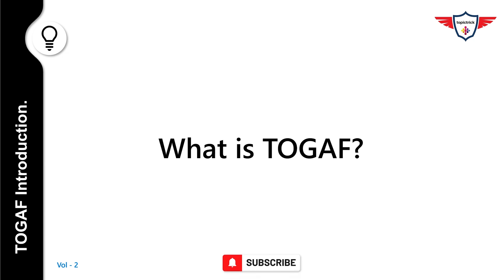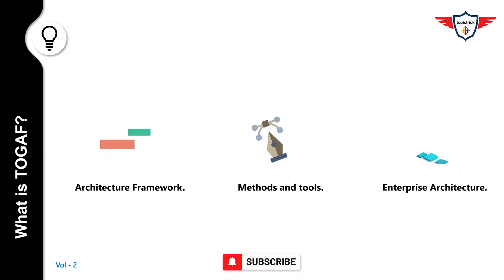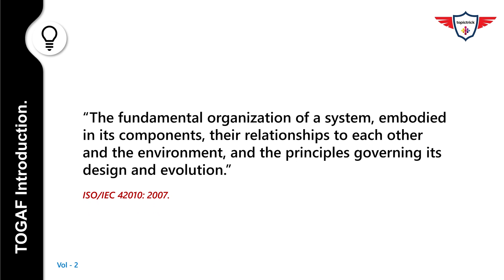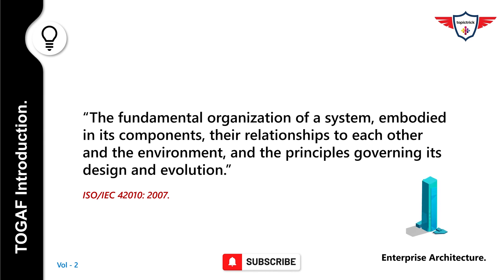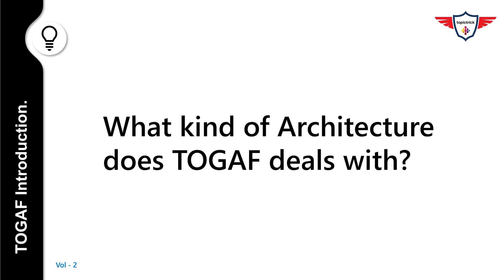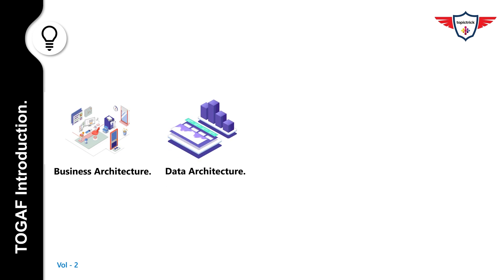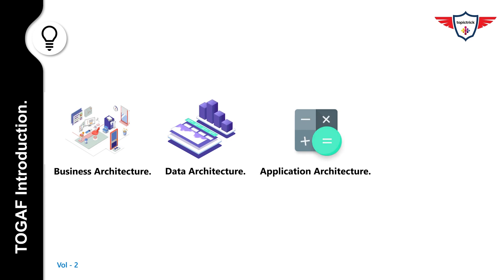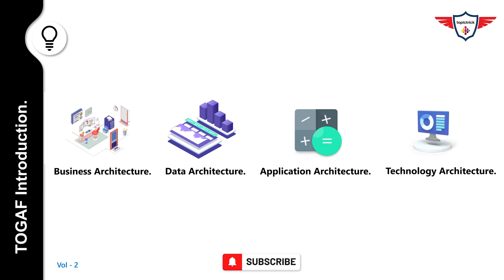TOGAF Architecture Framework | TOGAF Introduction | Kind of Architecture [What is TOGAF?]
TOGAF is an architecture framework. The term TOGAF stands for "The Open Group Architecture Framework". TOGAF provides the methods and tools for assisting in the acceptance, production, use, and maintenance of an enterprise architecture. It is based on an iterative process model supported by best practices and a re-usable set of existing architecture assets.

In this TOGAF tutorial, you'll be introduced to TOGAF Architecture Framework, TOGAF Introduction and try to answer What is Architecture in the Context of TOGAF? Also, discuss What Kind of Architecture Does TOGAF Deal With? Let's get started with today's TOGAF Deliverables, Artifacts, and Building Blocks. TOGAF 9.2 tutorial for beginners.

TOGAF Tutorial Index.

00:00 TOGAF Introduction.
00:26  What is TOGAF or TOGAF 9.2?
00:54  What is Architecture in the Context of TOGAF 9?
01:54  What Kind of Architecture Does TOGAF Deal With?
02:57  Thank you.

Topictrick™